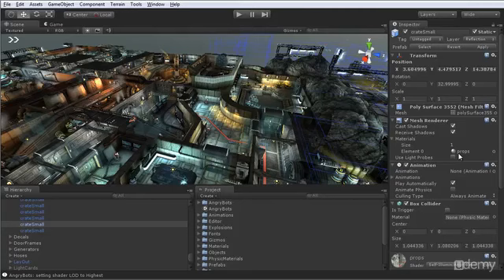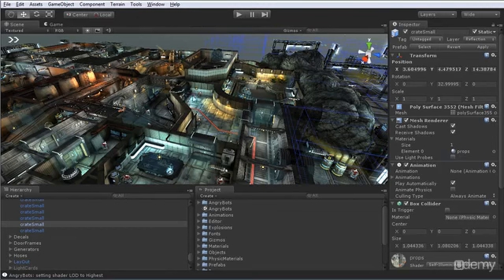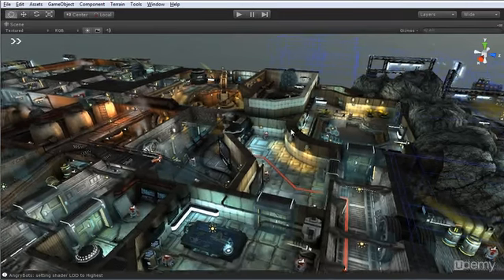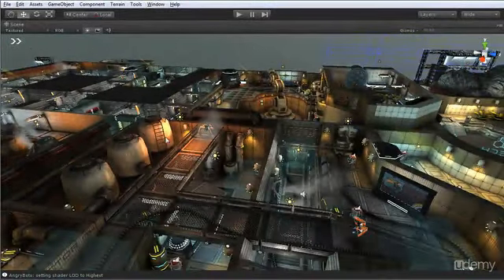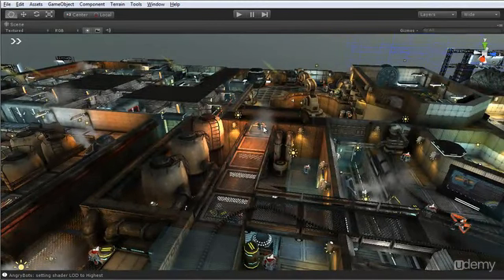The Complete Beginner's Guide to Unity for Game Development : Viewport Navigation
The Complete Beginner's Guide to Unity for Game Development
This course gives a complete tour of ALL the key features and aspects of Unity you need to know for building games!